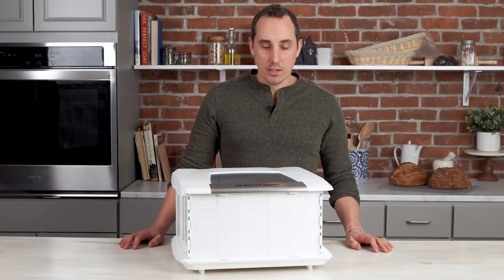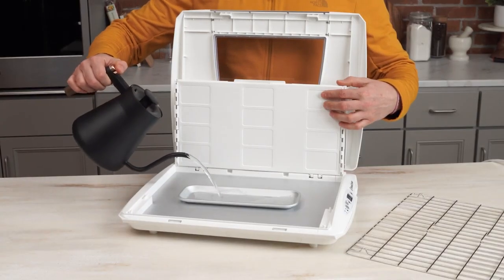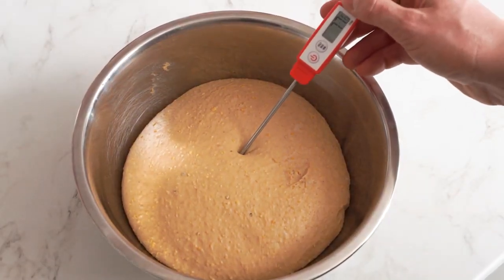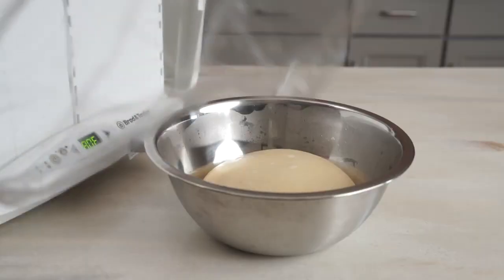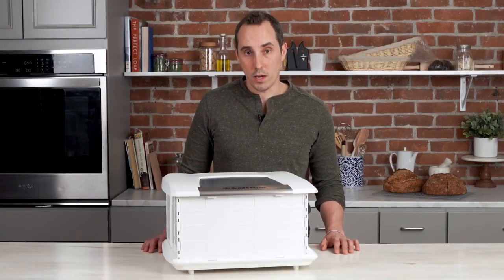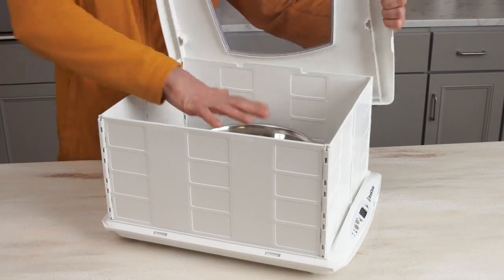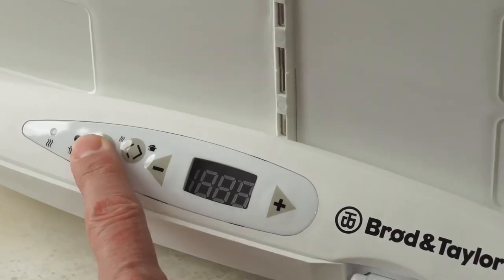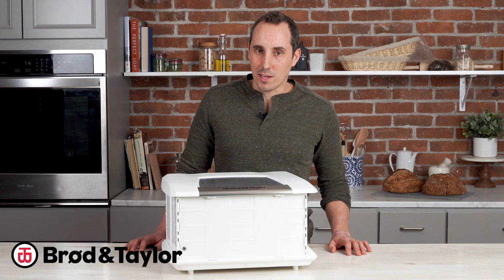Tips To Get The Most Out Of Your Brod and Taylor Folding Proofer